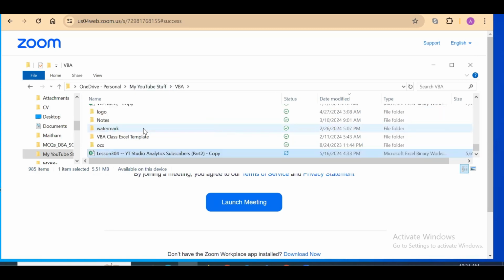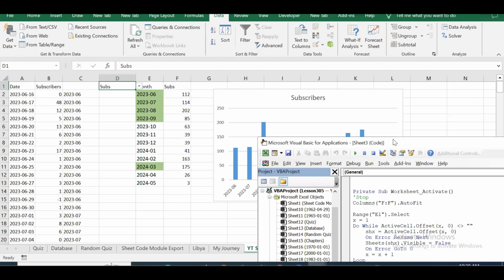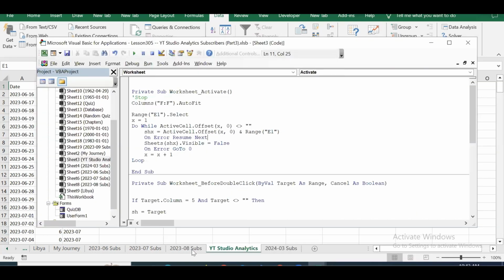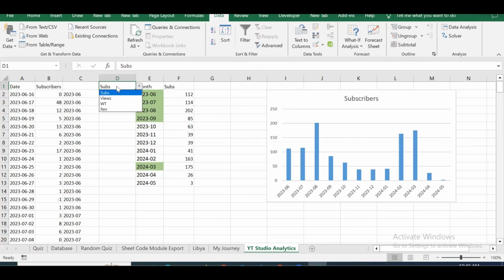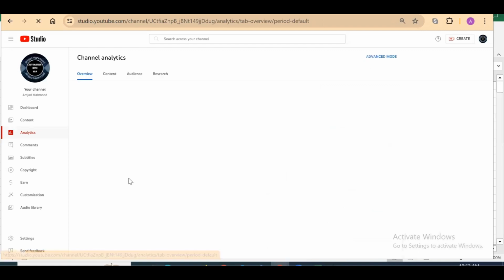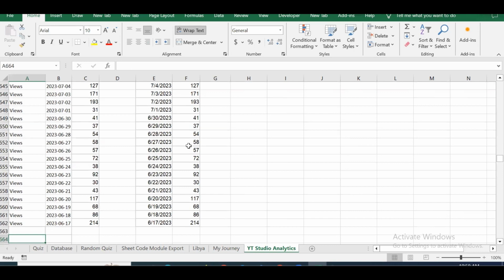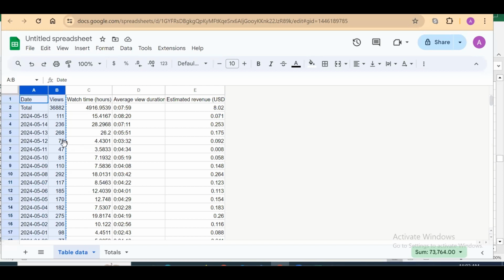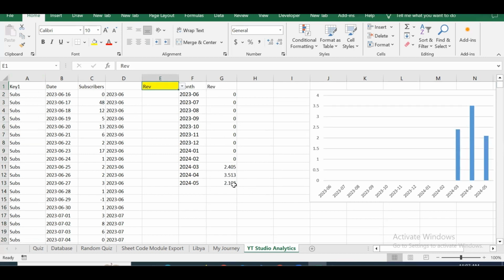YT Studio Analytics - Subscribers Report (Part 3)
youtube studio analytics not working
yt statistics
analytics on youtube
youtube studio analytics explained
youtube studio analysis
yt studio analysis
data studio youtube
explain youtube analytics
youtube analytics example
find youtube stats
google youtube analytics
youtube studio statistics
youtube studio stats
is youtube studio accurate
is youtube analytics free
is youtube analytics accurate
my youtube analytics
my youtube statistics
youtube analytics reports
studio analytics
view youtube analytics
understand youtube analytics